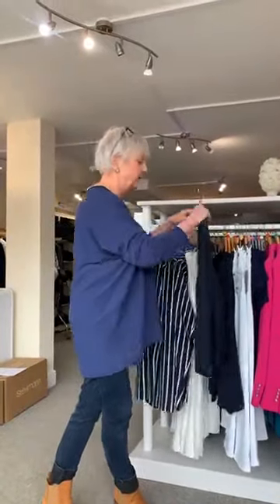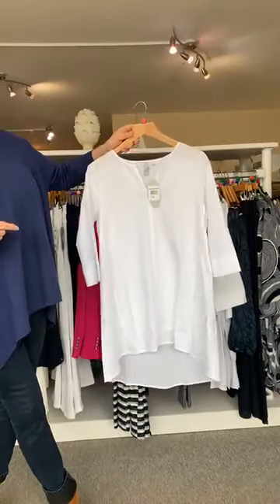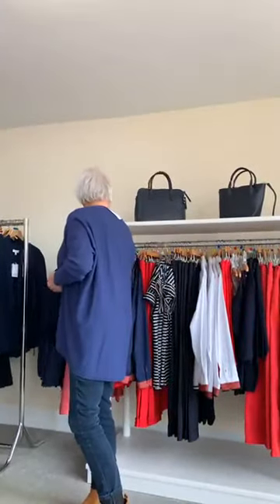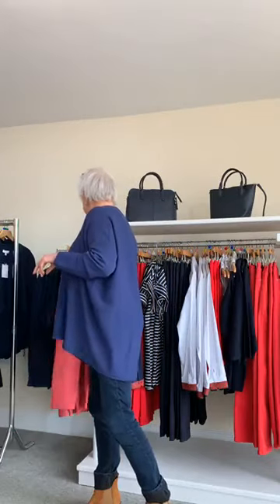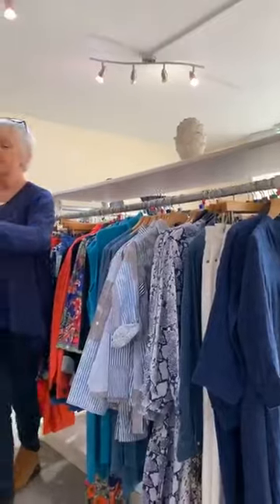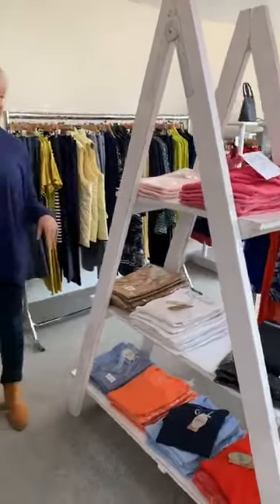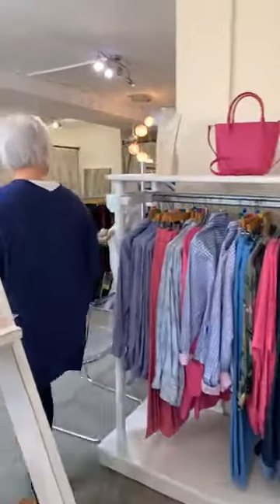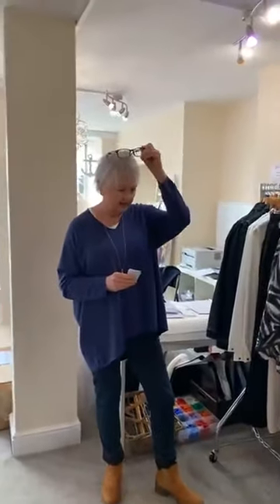Virtual Shopping at Artichoke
This week has been spent turning our warehouse back into a shop & to celebrate our re-opening on April 12th we thought we would give those of you who live to far away to visit us next week a little tour of our little piece of paradise in Swaffham.

We hope it will also encourage you to take advantage of our free virtual shopping & styling services, so join in our tour & a chat as someone will be behind the camera to answer any questions you may have about life, death & the universe.

This Channel belongs to Artichoke, a small & independent boutique in Norfolk that has a great online presence. Of course we want to sell you clothes but our videos are designed to give advice that will help you  “Buy less & wear more.